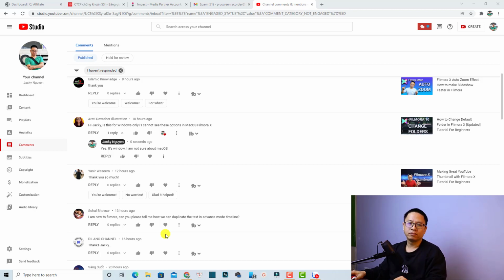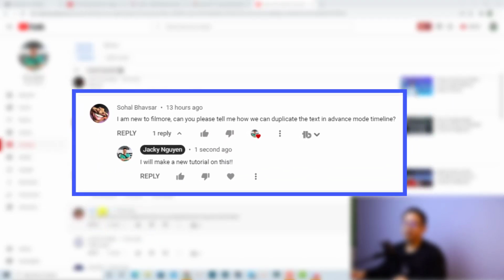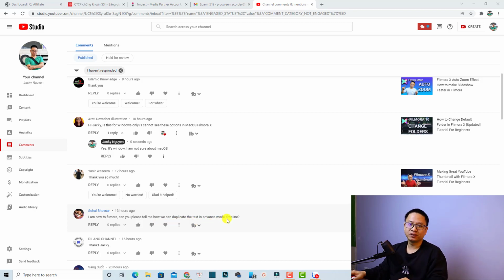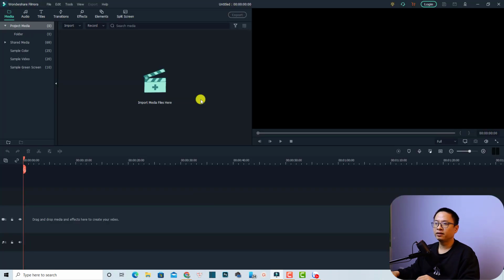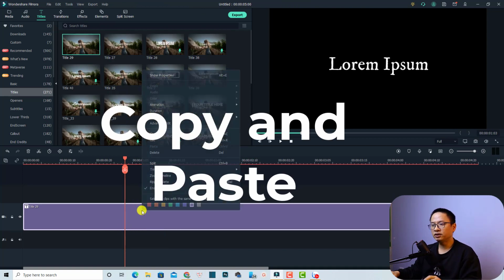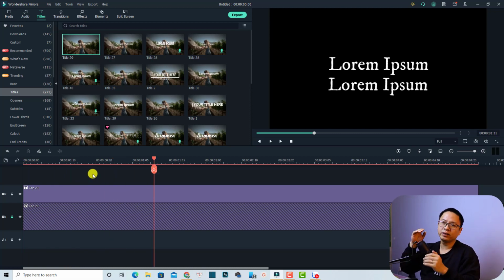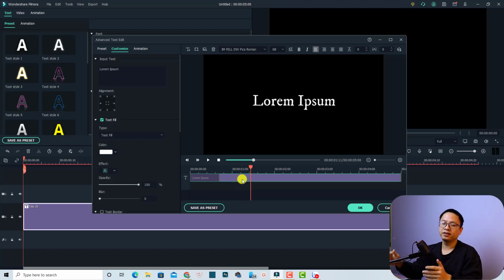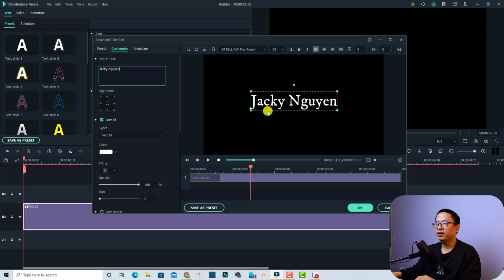Wondershare Filmora | How to Duplicate Text Layer?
This tutorial shows you how to duplicate your text layer in Wondershare Filmora.